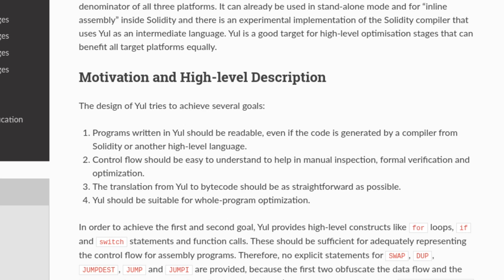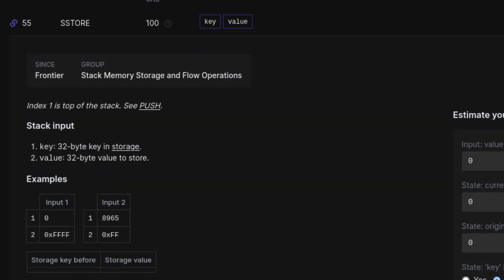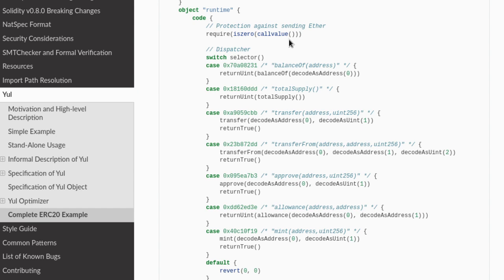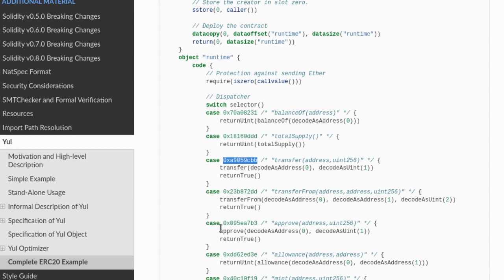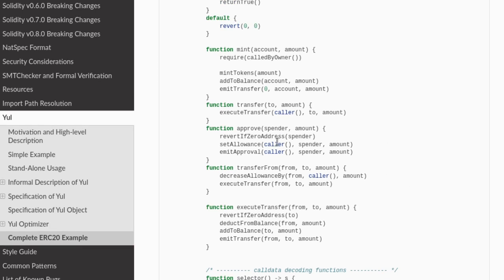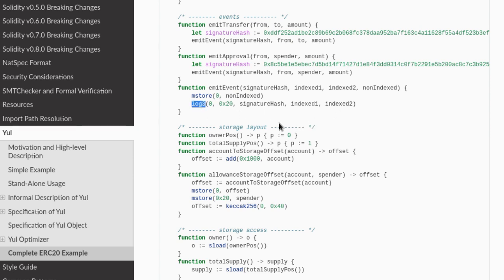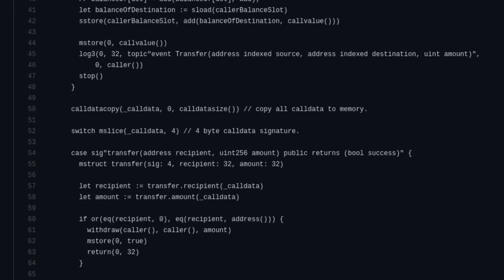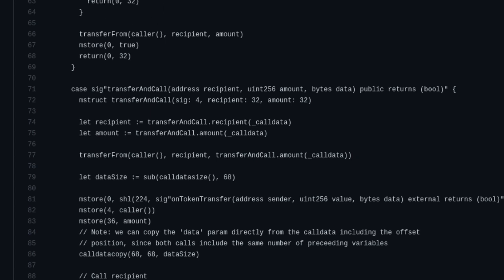Yul Solidity Fridays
Yul on Solidity Fridays! Watch us overcome technical difficulties, read comments as code, and all-round have a good time.